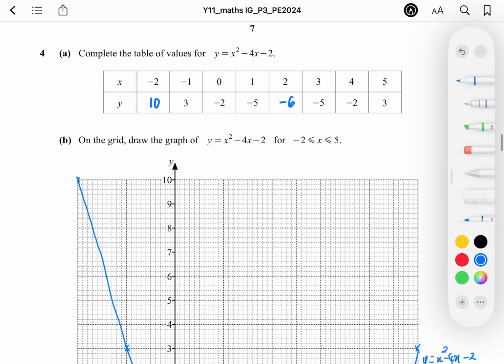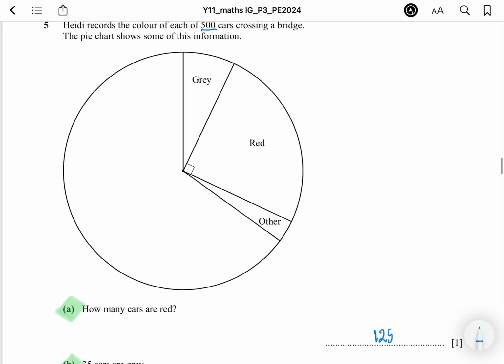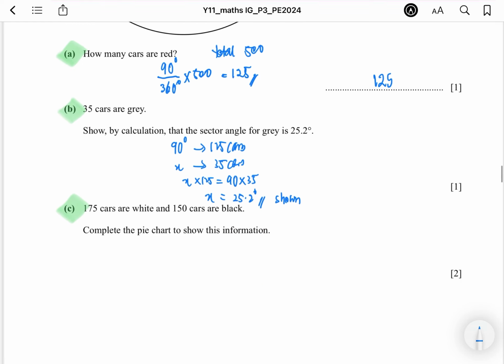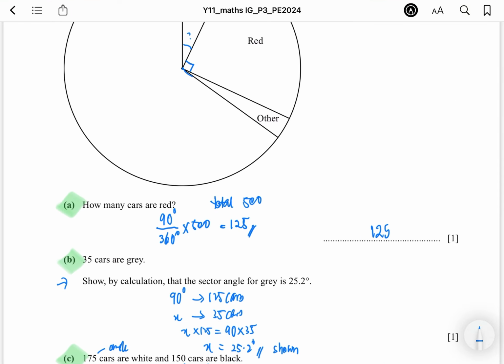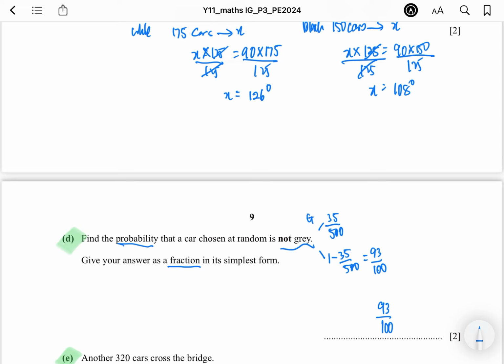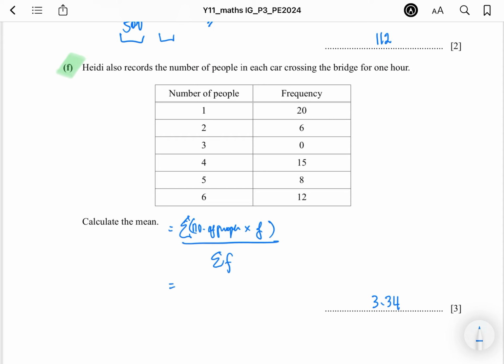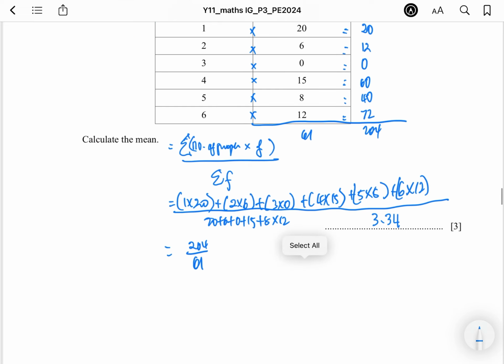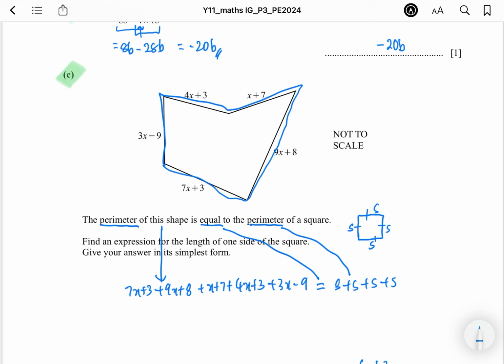Paper 3 Maths IG Progress Exam 2024_Y11 (Part 2) Nov 2023 0580/32